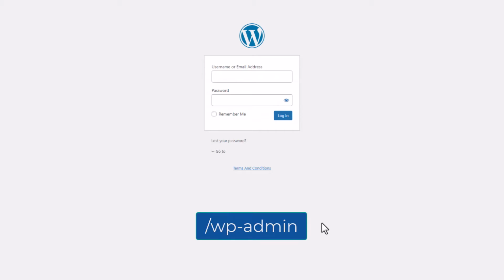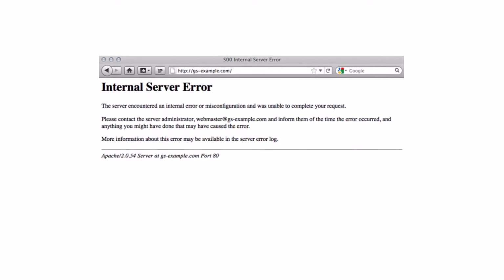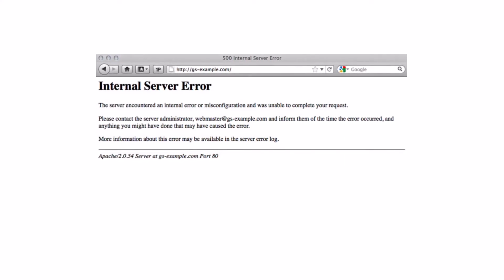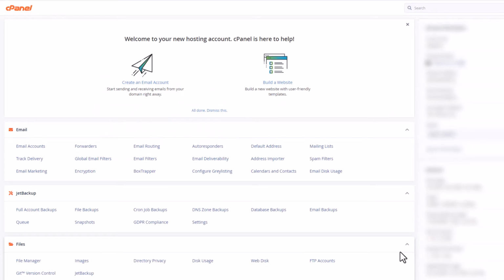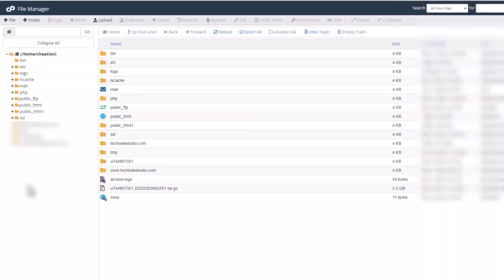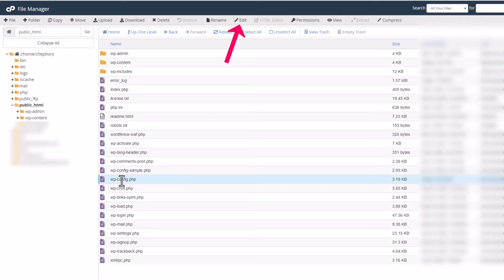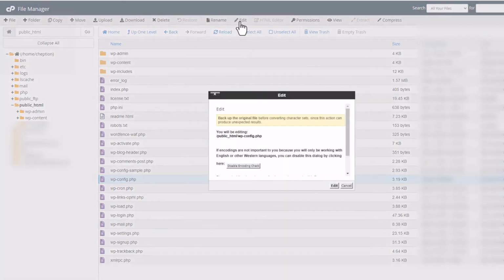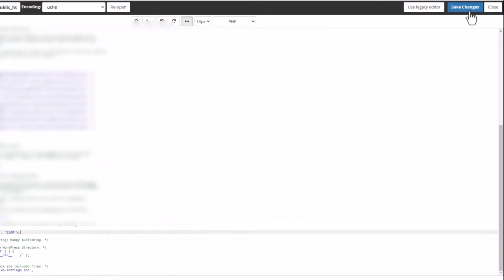How To Fix '500 Internal Server Error' On WordPress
In this video I am going to show you how to increase your WordPress memory limit and fix the 500 internal server error.

Get World Class Hosting And Free Domain Name From $20/year today.

Video Recorded and produced with Camtasia Studio 2022. Get yourself a copy free on this download